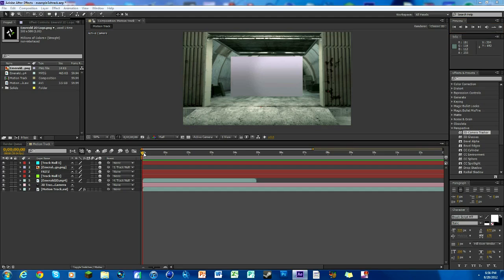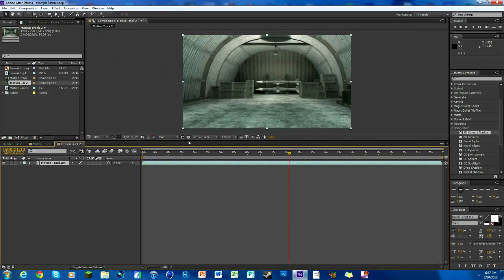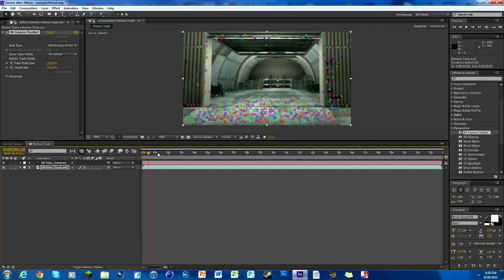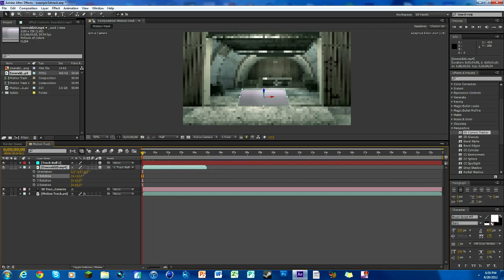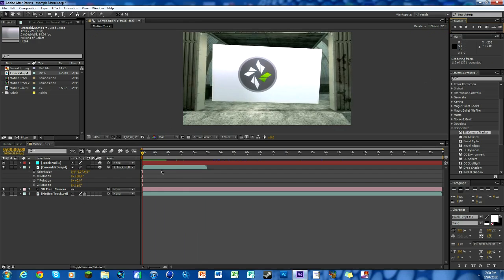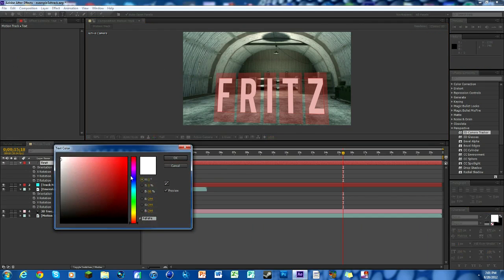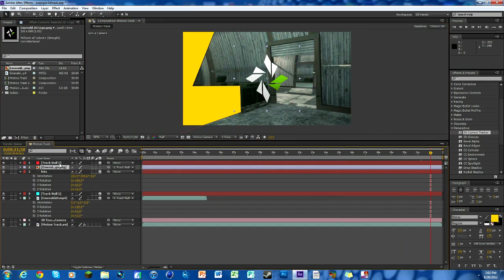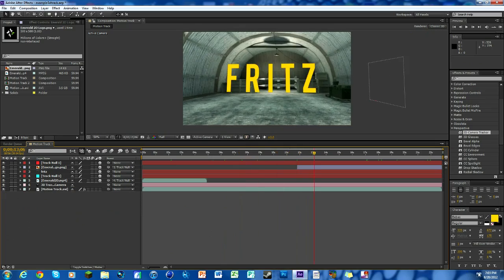Road to be an Editor - 3D Motion Track [CS6]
In this episode you will learn:

-How to 3D motion track in Adobe After Effects CS6